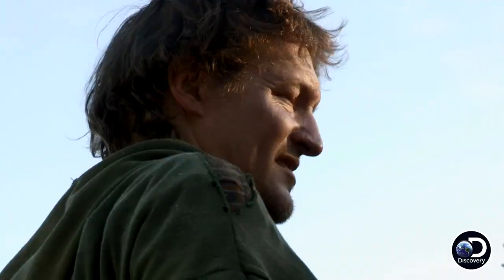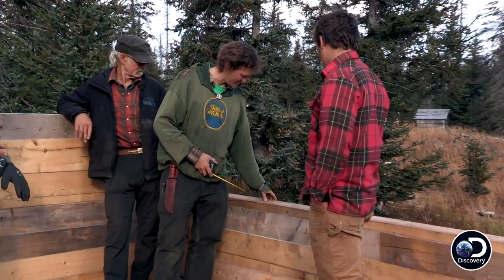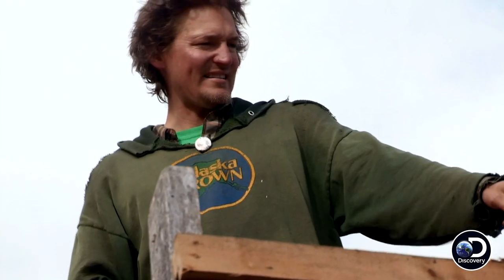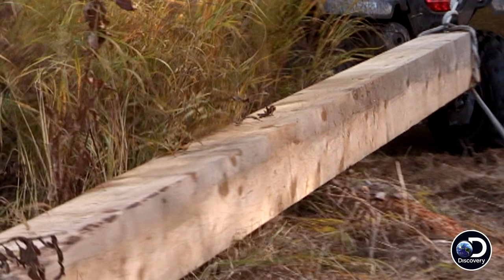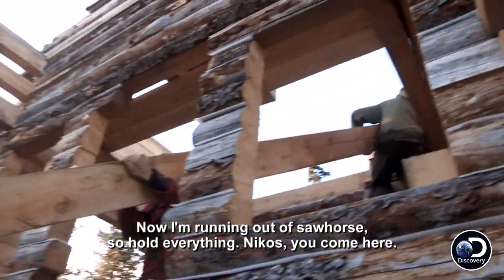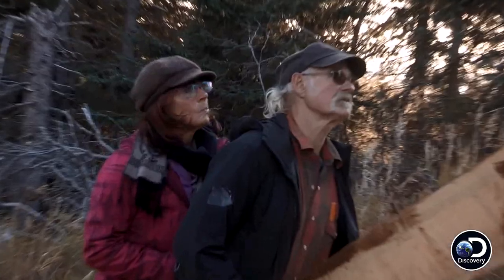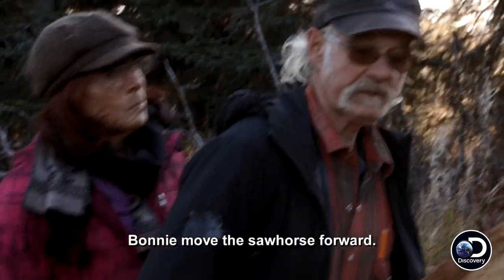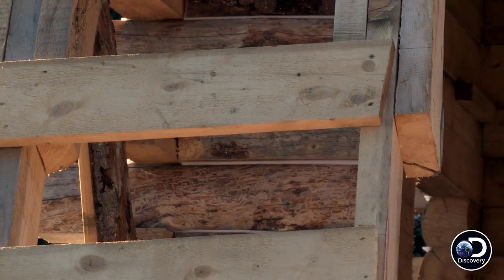How to Build A Cabin By Hand | Alaska: The Last Frontier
AlaskaTLF | Sundays at 9/8c on Discovery
Atz Lee calls on his family to help with one of the most important steps of building his new cabin: raising the ridge pole.  This beam will hold up the roof, but not before all 600 pounds of it are lifted off the ground to the top of the cabin.